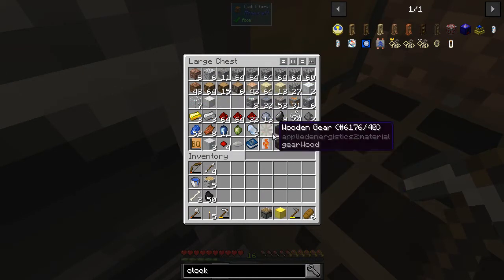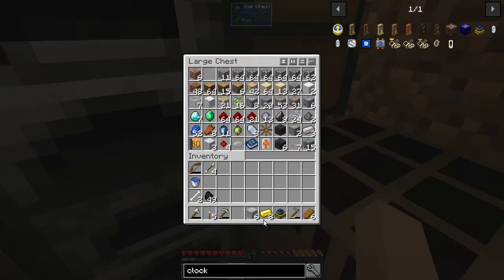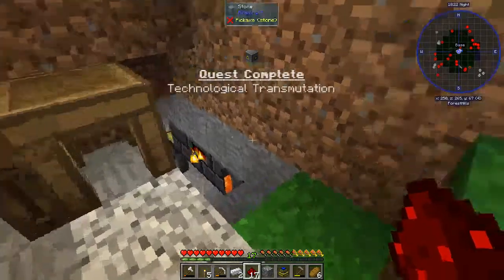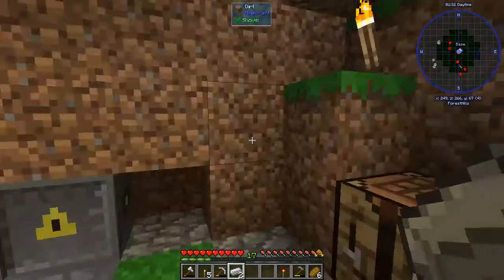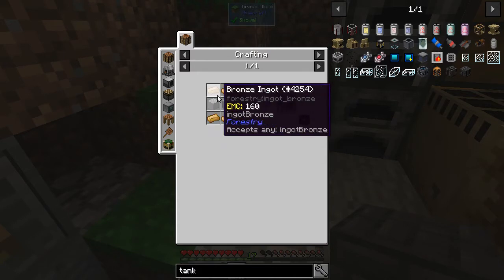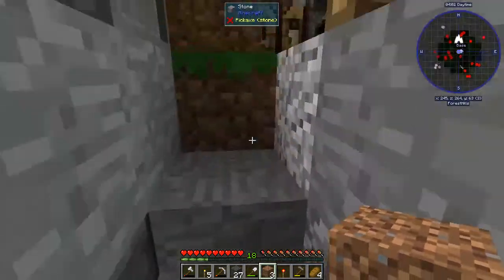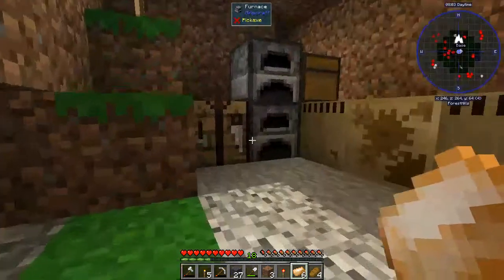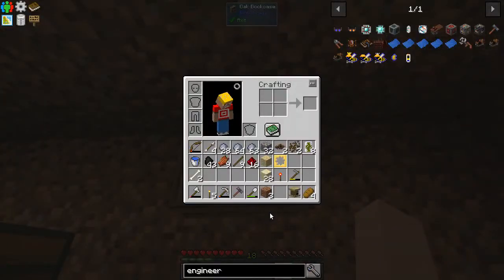FTB Continuum : Ep 2 : Clockwork Engines and Coke Ovens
Here we go! Time for an expert mode pack! Today we work on some quests and complete the clockwork engine as well as our coke oven.

FTB Continuum is an expert style modpack packed with some of the latest tech mods by Feed the Beast!  Majority of the recipes and intended progression that you are used to has been changed.  Continuum introduces new, never before used mods to make things even more difficult and challenging.  The overall goal of this pack is to extend game play by making large changes to progression throughout the mods.  This pack contains a lot of custom quests to help you progress and provide tips/tricks and even rewards as you play through Continuum.  Note that the quests are completely optional to play through the pack, but high suggested due to the large number of game play changes.  The survival difficulty has not been changed other than the introduction of Spice of Life, however this is setup in a way where it’s not a burden to the player.

Me...Socially